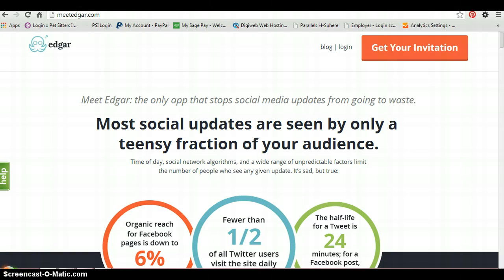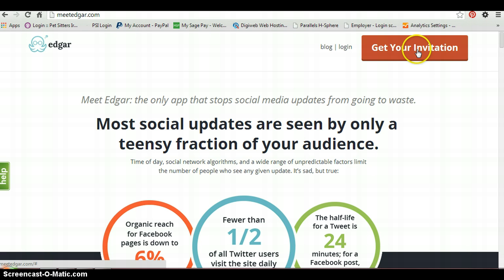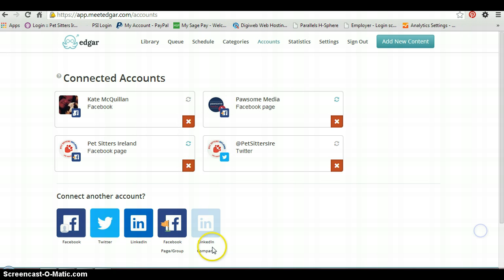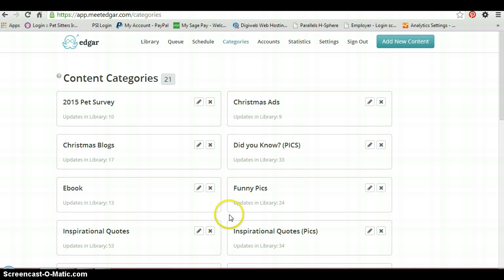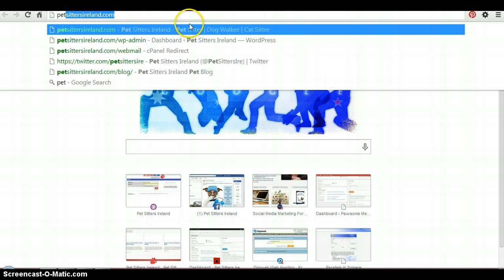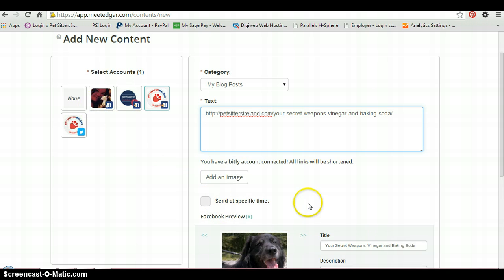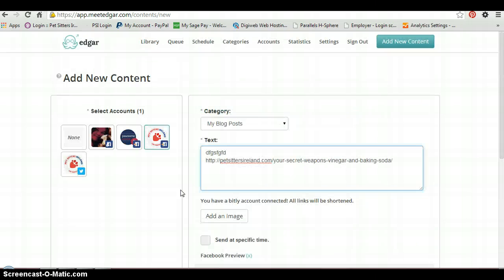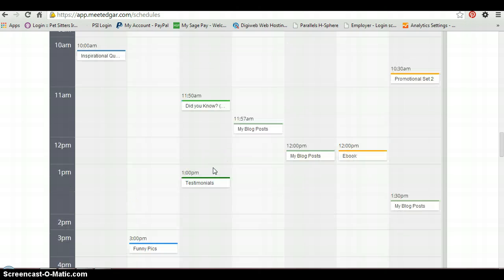How To Use Meet Edgar To Schedule Your Facebook and Twitter Posts